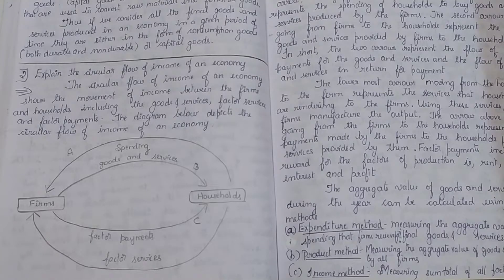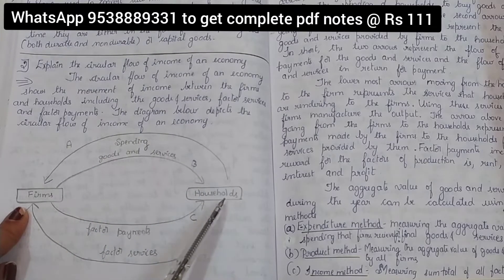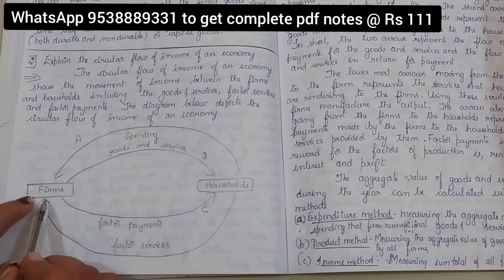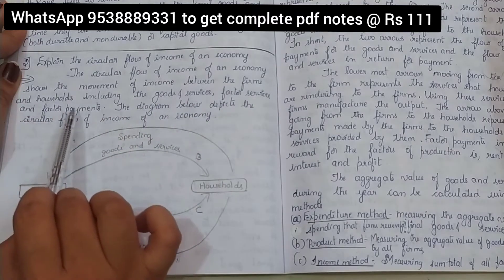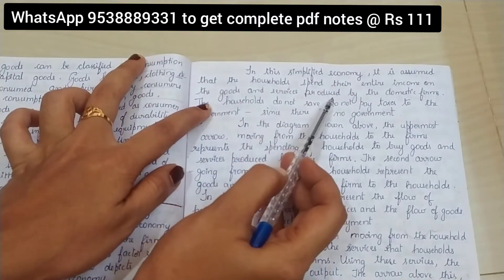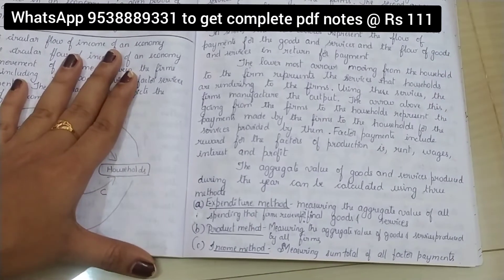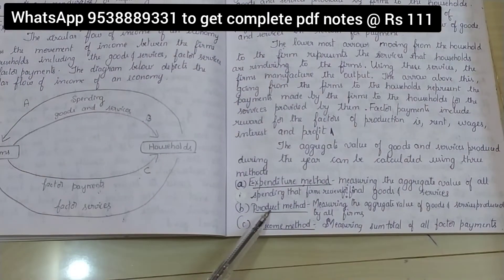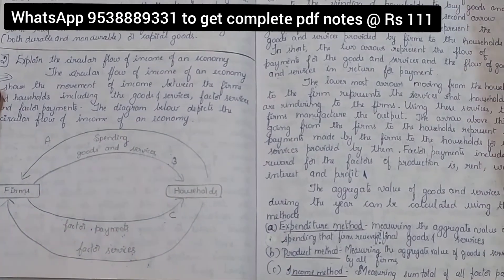Circular flow of income of an economy/with full notes